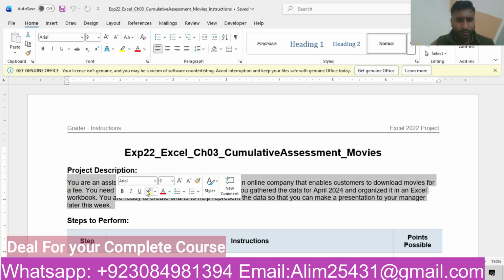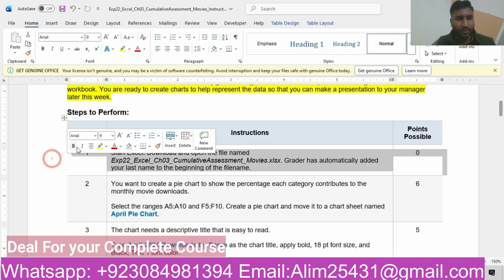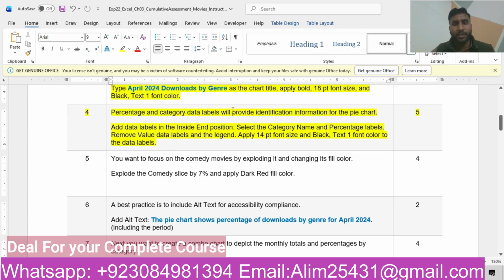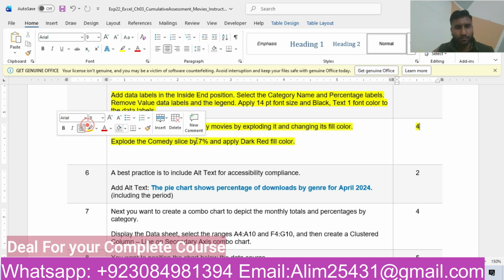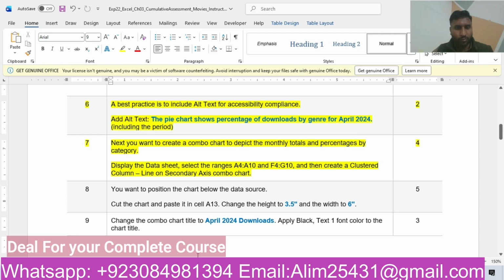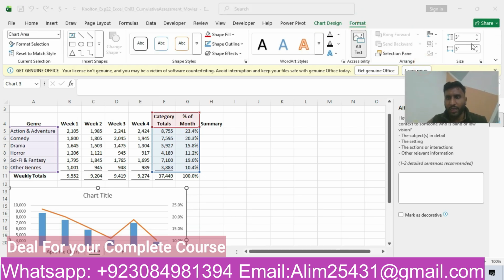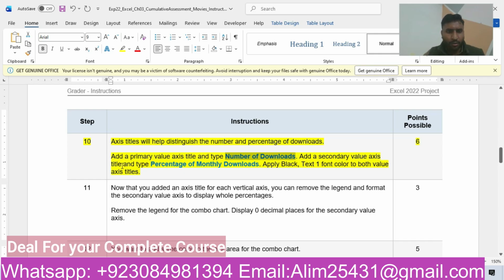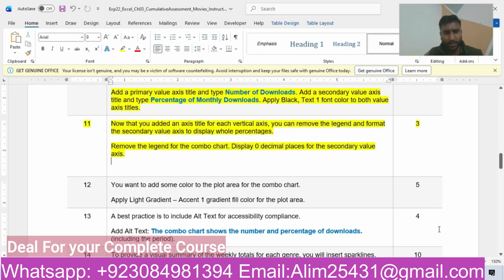Exp22_Excel_Ch03_CumulativeAssessment_Movies | Excel Chapter 3 Cumulative Assessment – Movies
excel Chapter 3 Cumulative Assessment – Movies
excel Chapter 3 Cumulative Assessment